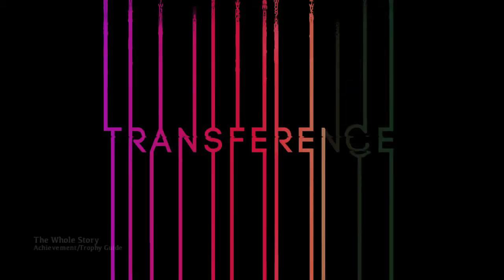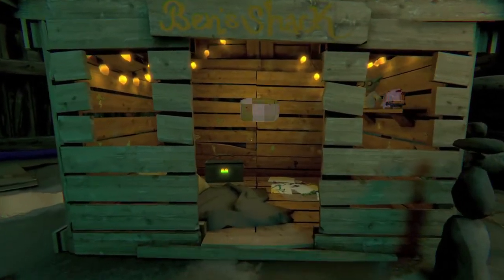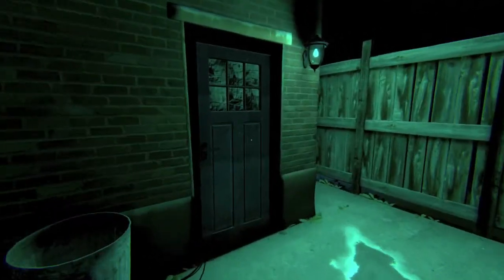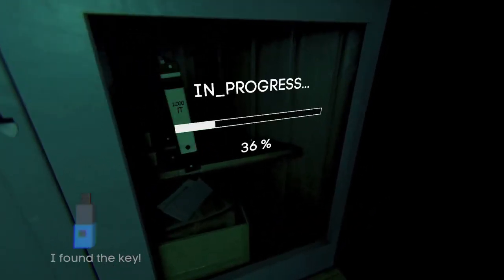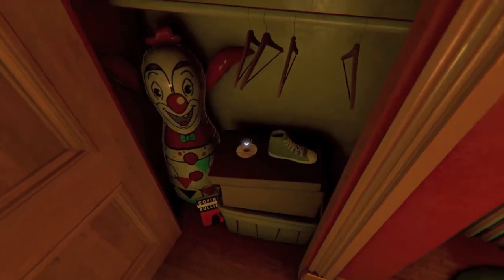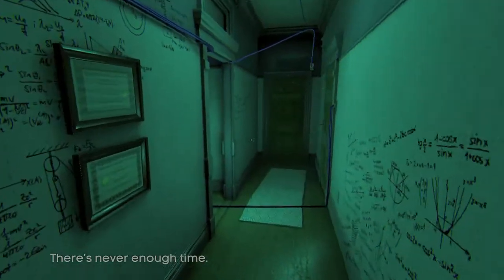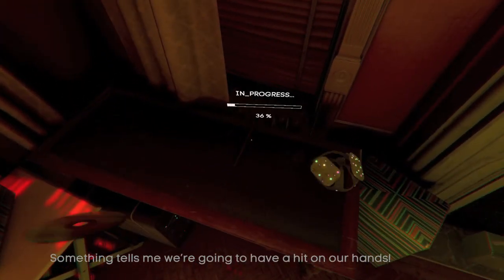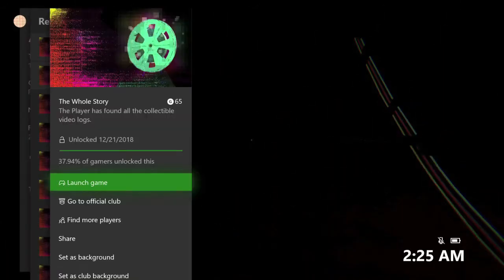Transference - The Whole Story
The Whole Story - The Player has found all the collectible video logs.